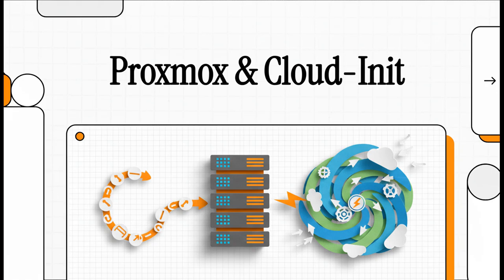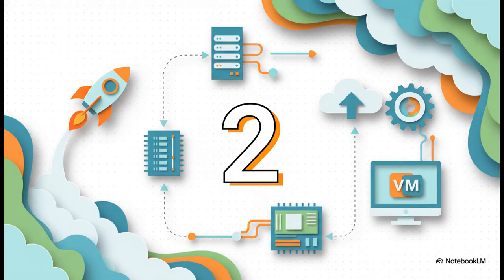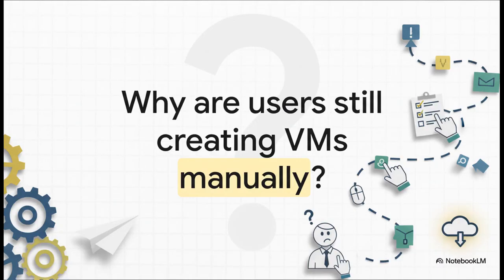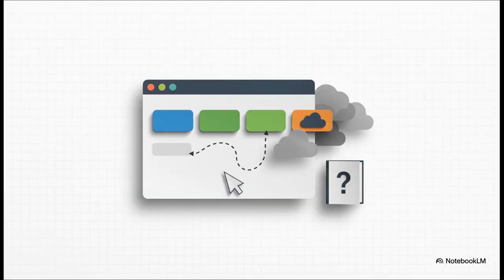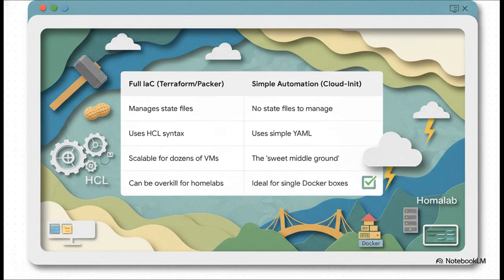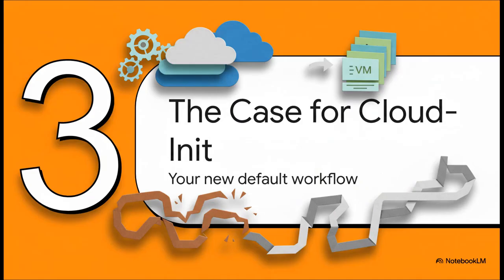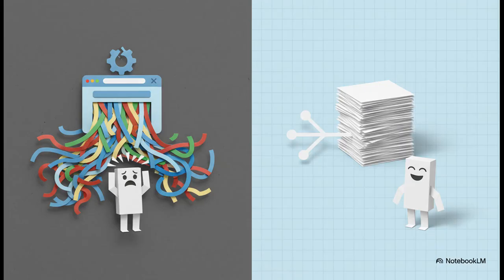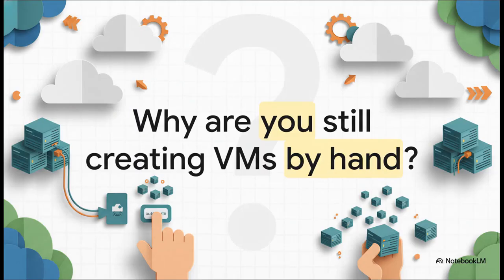Proxmox Automation: Docker VM in 2 Minutes! Cloud-Init Setup Guide.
Stop spinning up VMs manually! Learn how to use Proxmox's built-in cloud-init support to deploy a fully configured, secure Debian 13 VM with Docker in just two minutes. This reproducible method, detailed by "SamSausages," uses a single YAML file and CLI commands. The resulting VM includes Docker pre-installed, security best practices (fail2ban, SSH hardening, unattended upgrades), and swap via zram. Cloud-init offers a low-effort, high-reward approach that should be the standard VM lifecycle.